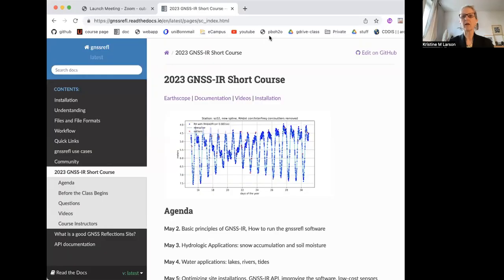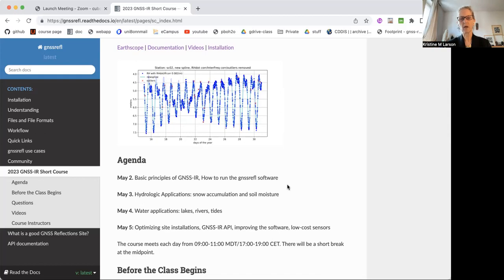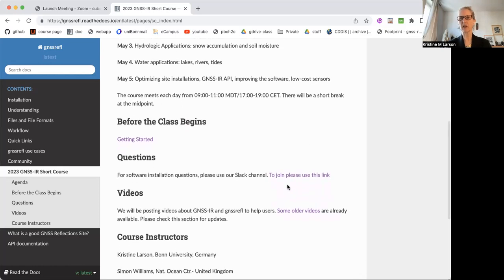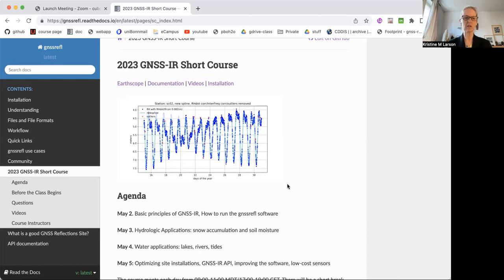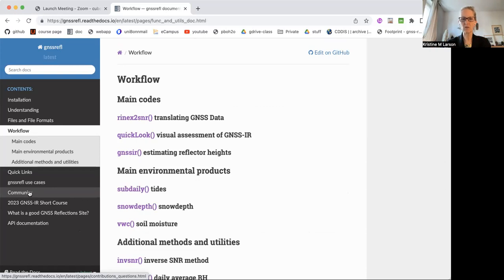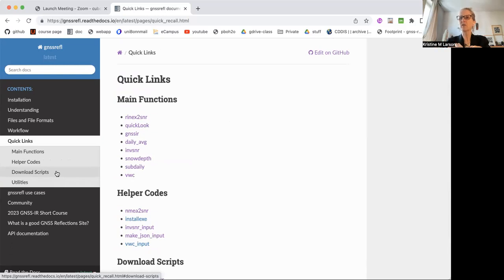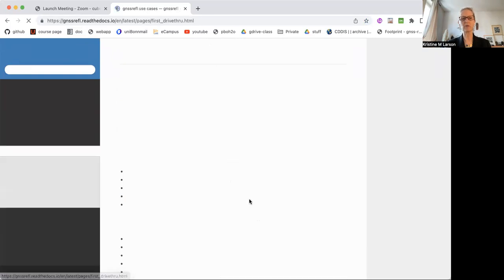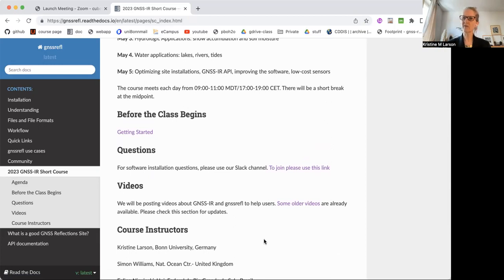Welcome 2023 GNSS IR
Overview of the 2023 GNSS-IR short course